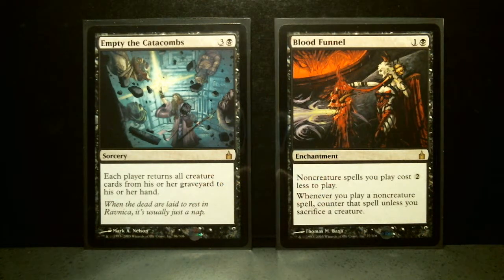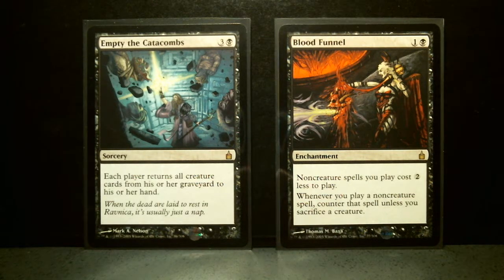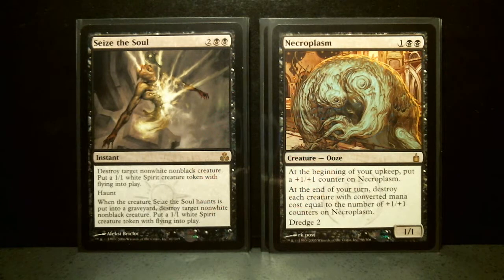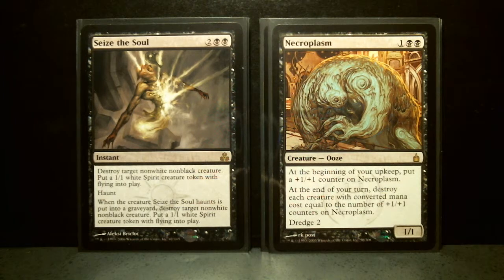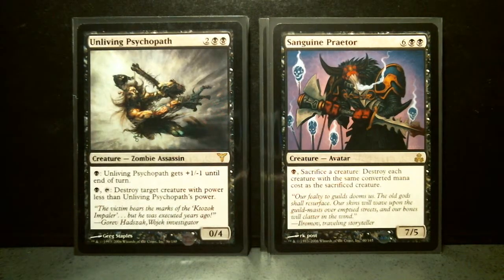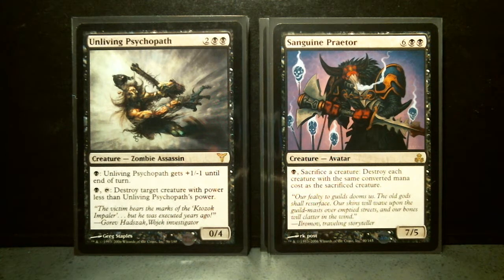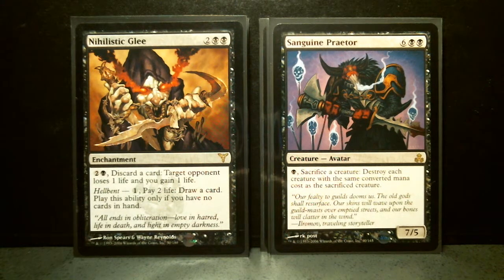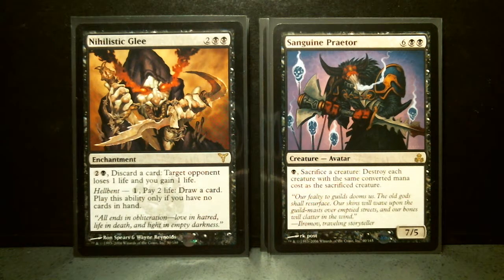Ravnica Guildpact Dissension Rares Magic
best viewed at 720 HD